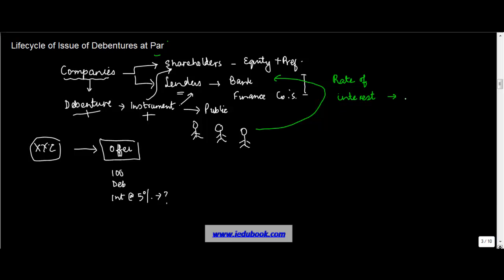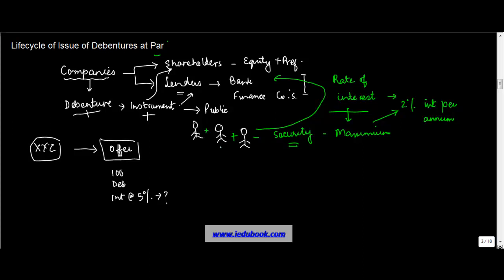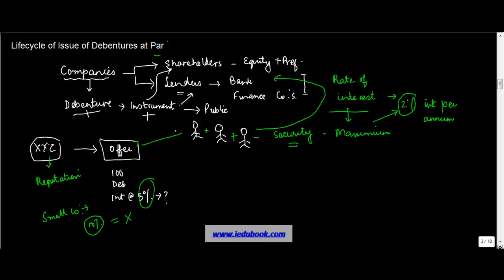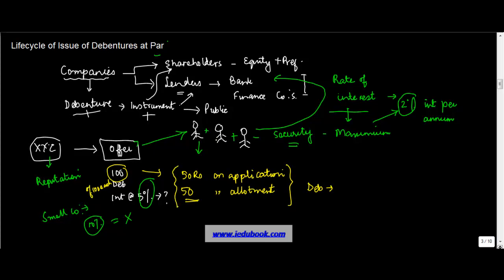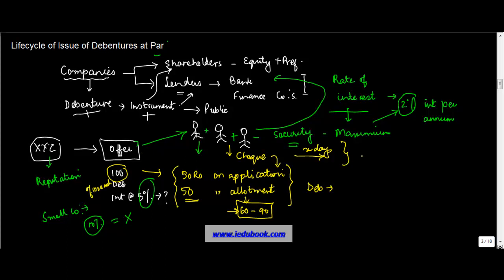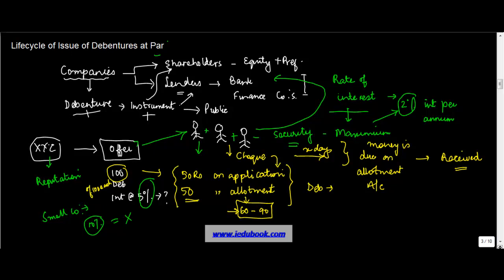Lifecycle of Issue of Debentures at Par | Class XII Accounts CBSE